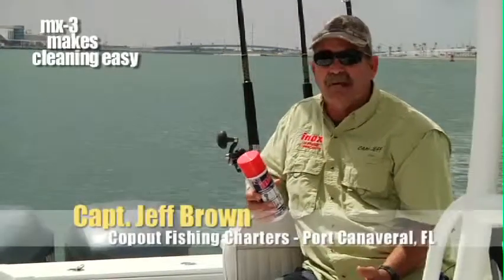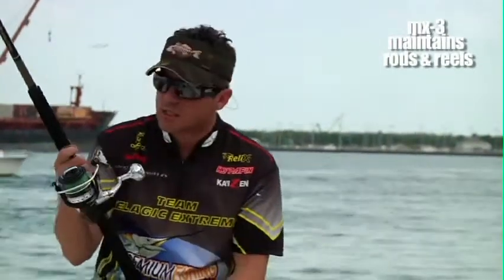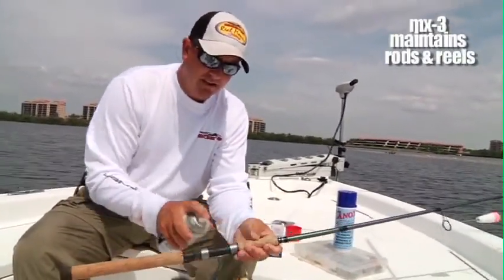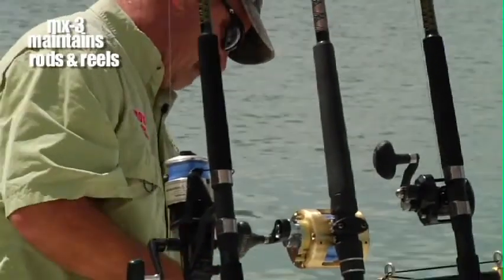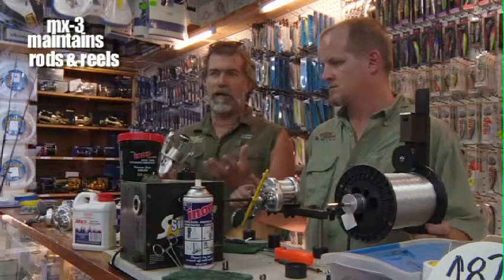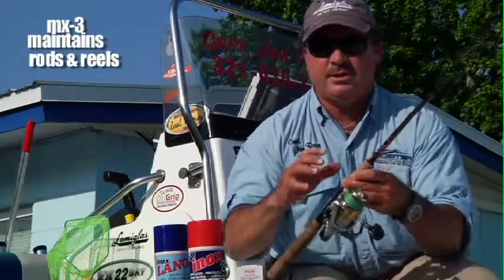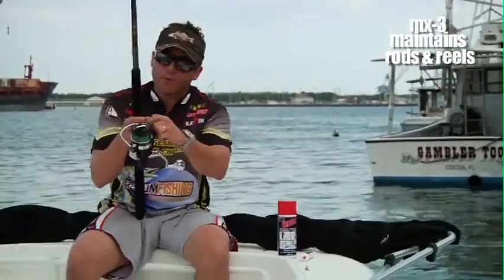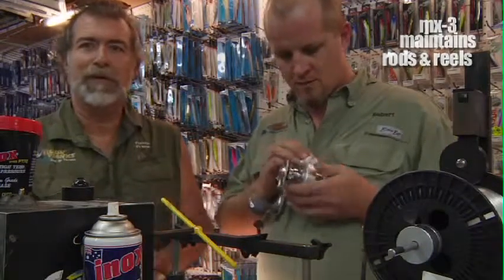MX3 Rods and Reels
Try MX3 by Inox for Rod and Reel Maintenance as well as boat care, it can be purchased